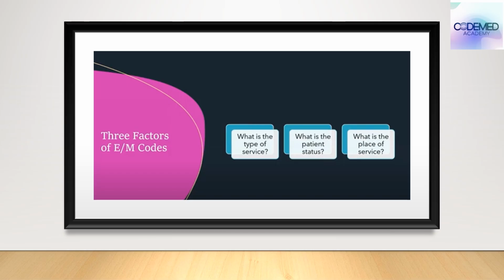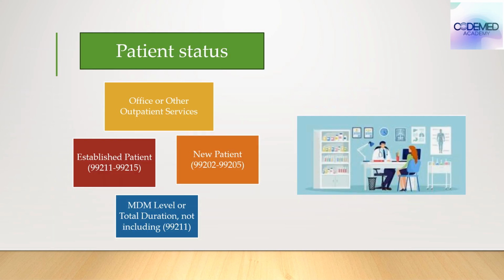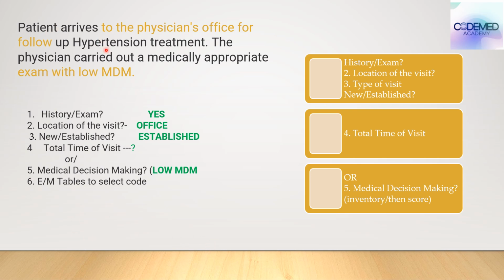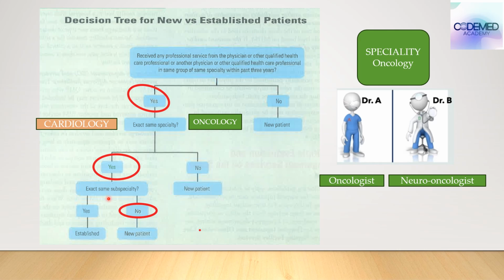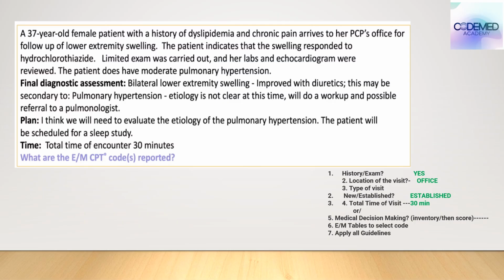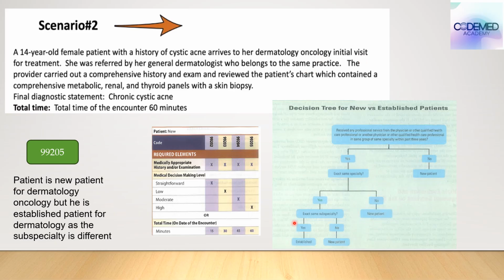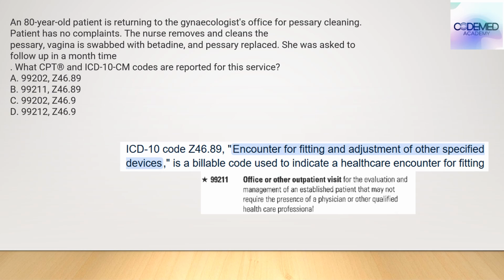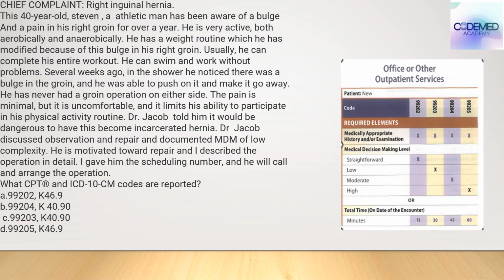Evaluation and management guidelines - office visit- part-1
E/M CPT Guidelines Explained | 2025 Update
 In this video, we break down the essential Evaluation and Management (E/M) CPT guidelines, focusing on the latest updates and how they impact clinical documentation and medical billing. Whether you're a healthcare provider, coder, or student, this guide will help you understand:
✅ How to select the correct E/M level
 ✅ Key components: Medical decision making (MDM), time, and history
 ✅ Differences between new and established patient visits
 ✅ Tips for accurate documentation
 ✅ Real-world coding examples and best practices
Stay current and compliant with the latest E/M coding rules.